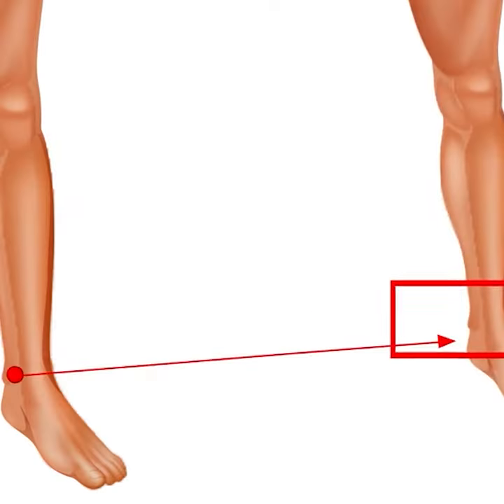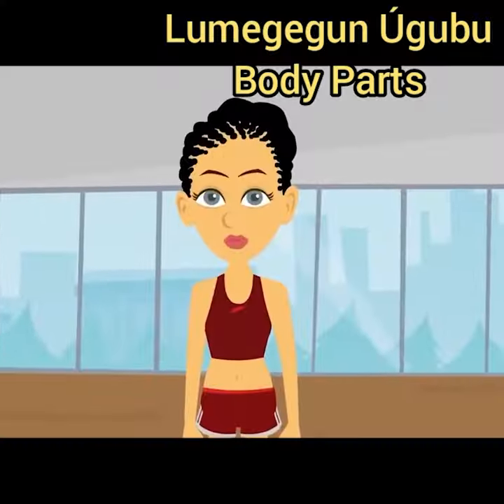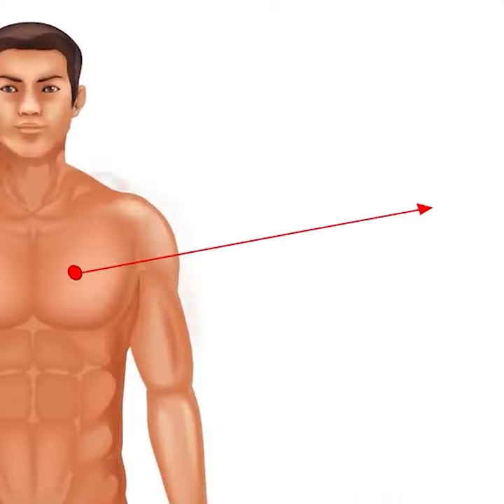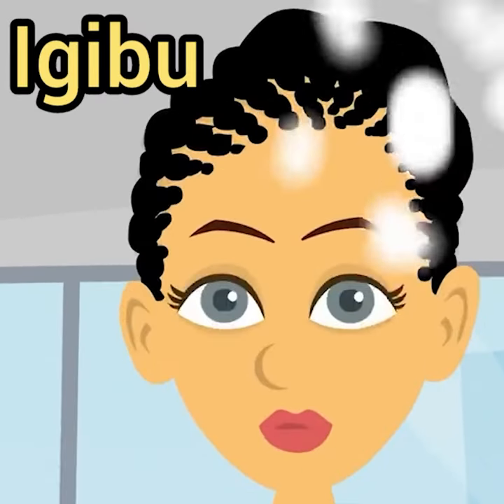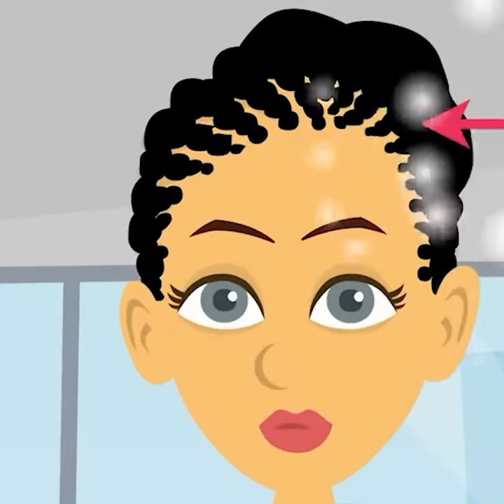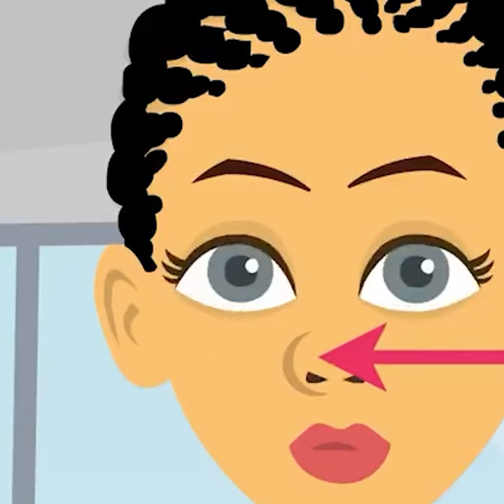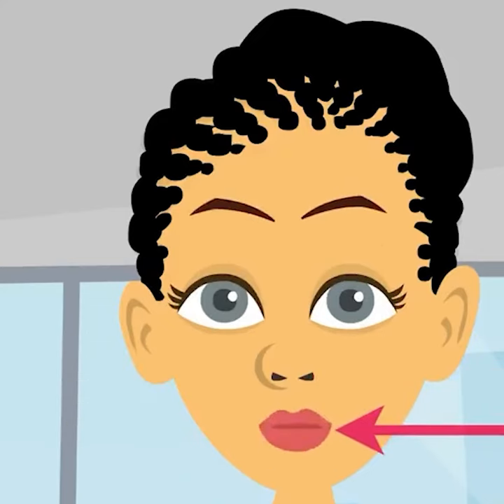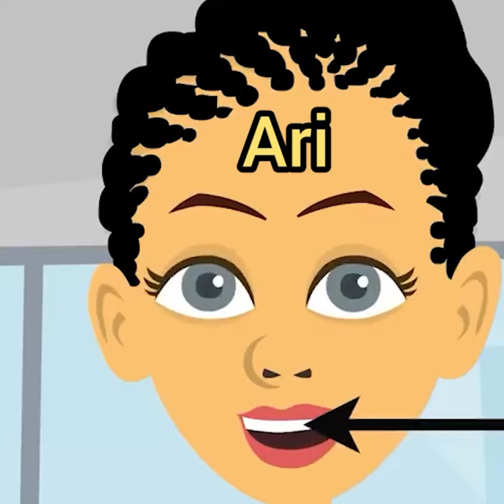Learn how to say different parts of the body in Garifuna (Part 1)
Parts of the body in Garifuna series starting with the face.